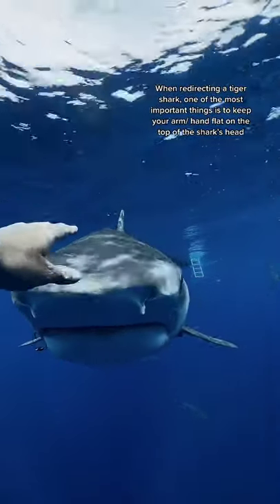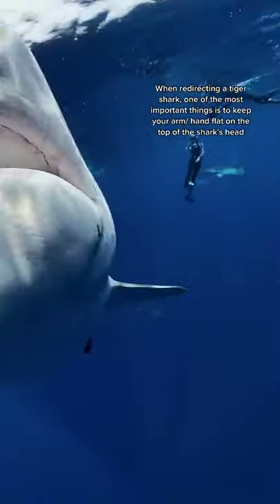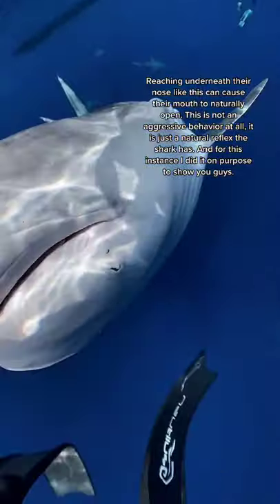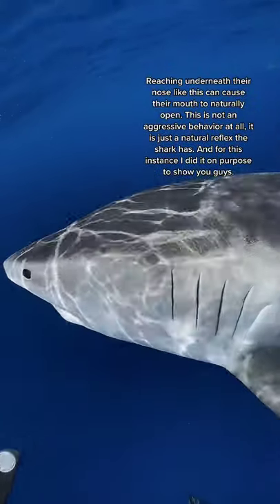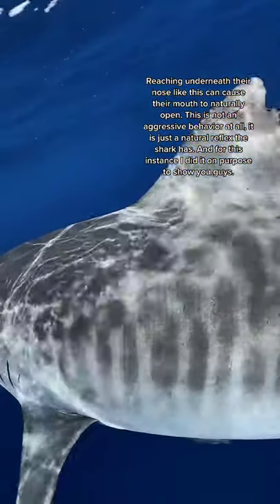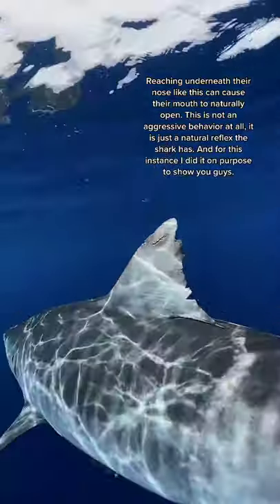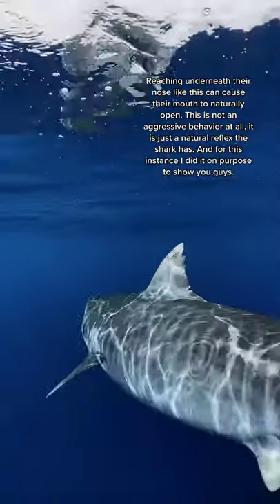Put Your Hand On Shark Nose So It Won't Attacks You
This diver will show you an easy way to handle a shark that comes straight at your direction.
Shark don't always attack, sometimes they just want to check out what's happening.
Stay calm and collected, if you ever came across these situation, try to find a object to hold on.
Sharks wont directly attack object that are larger or in group.